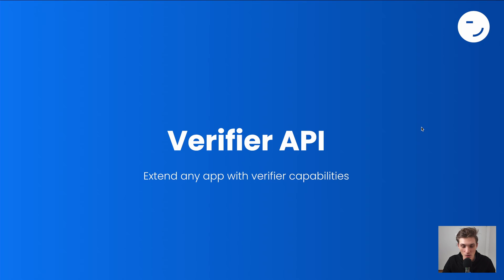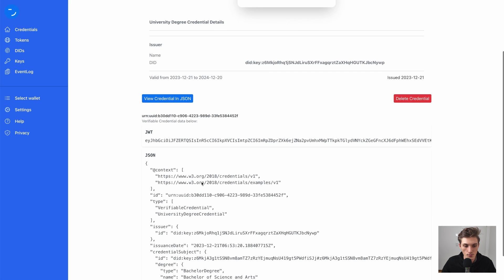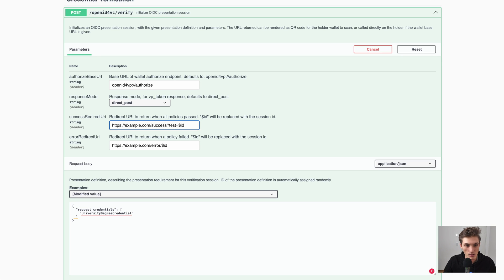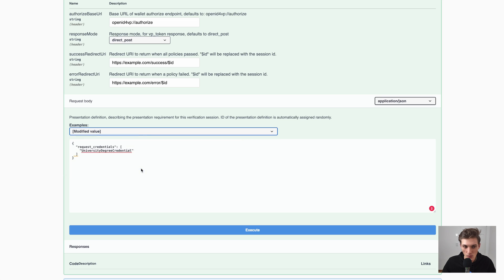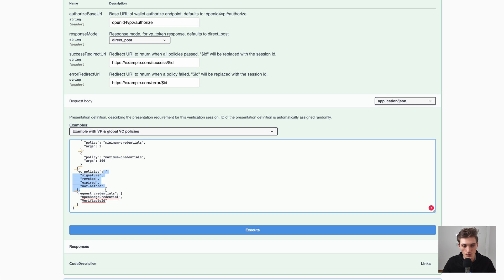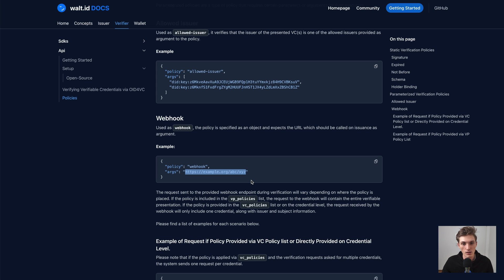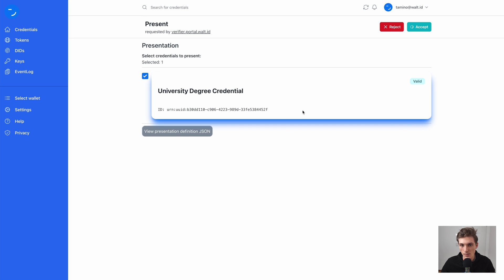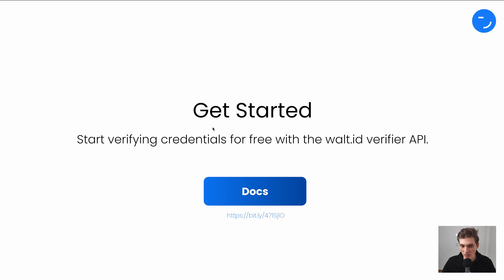How To Verify Verifiable Credentials | Verifier API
The verifier API by walt.id enables you to request and verify W3C verifiable credentials from users via OID4VP.